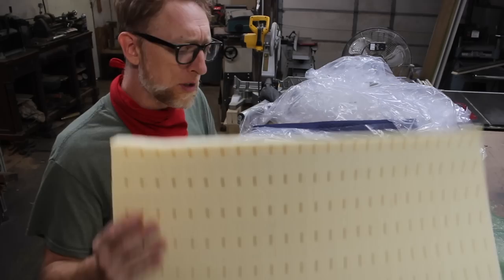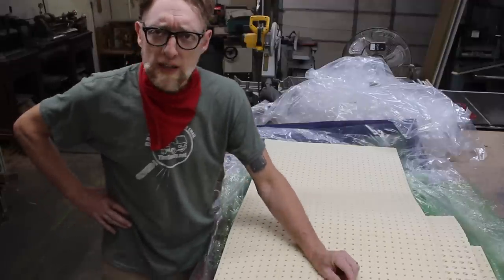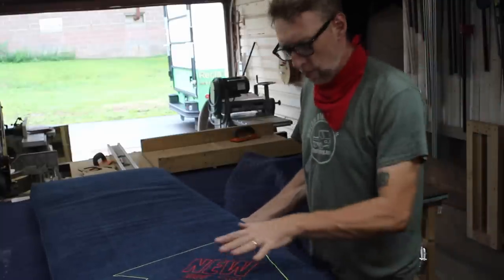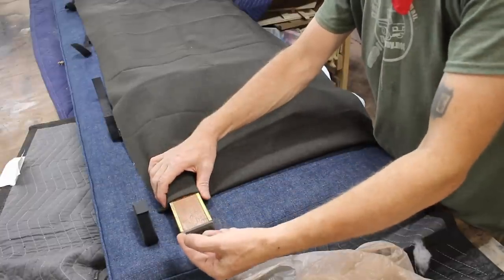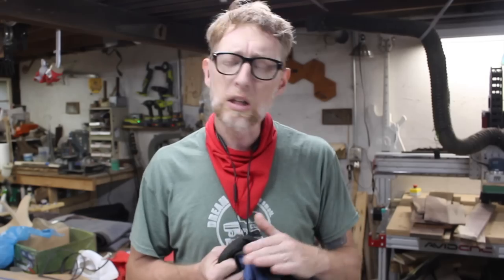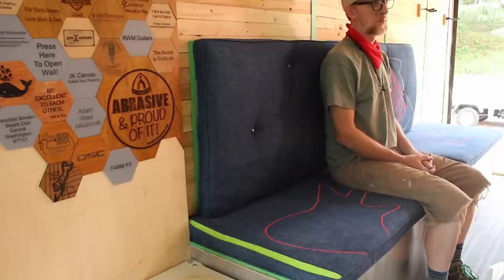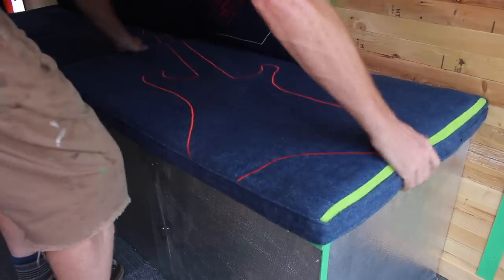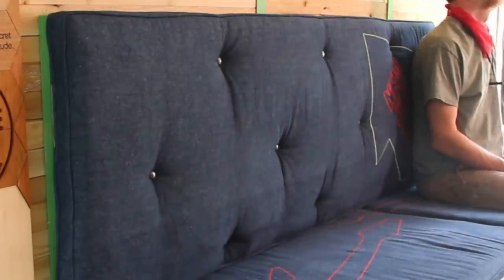Multi Function Bench in a Converted Stepvan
To learn more about natural latex and other alternatives check out this site. There is a ton of interesting information about the history and sustainability of latex.

be good,
Tim